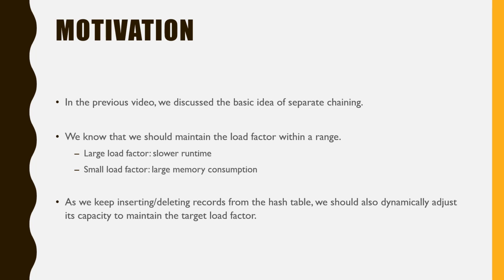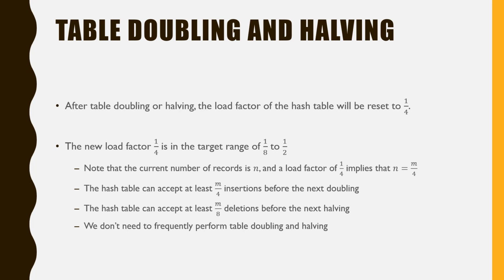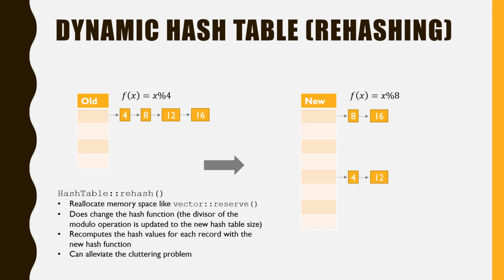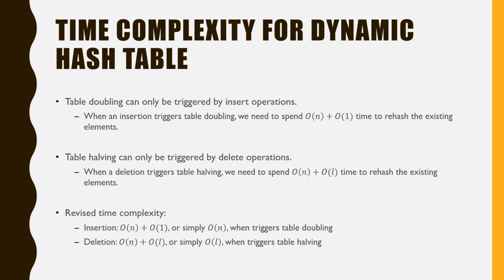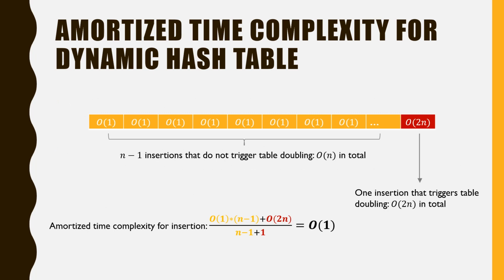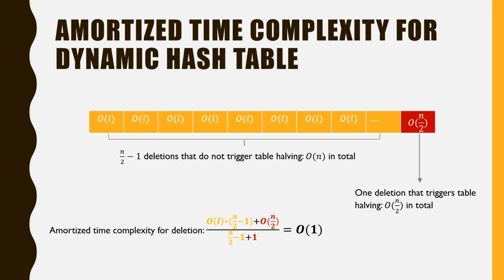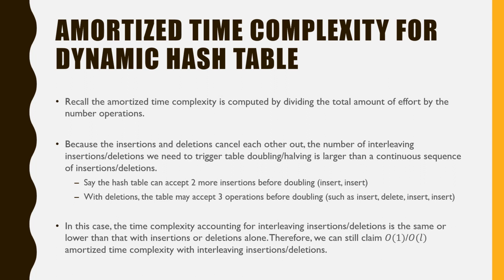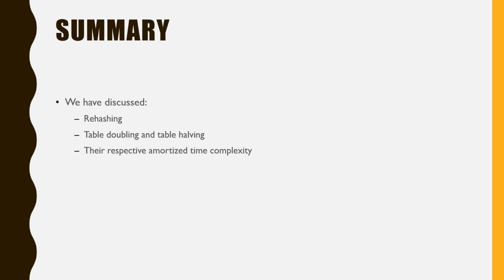Data Structures Module 4 Hash Table Part 3 (Dynamic Hash Table and Rehashing)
In this video, we discuss how the dynamically adjust hash table size and perform rehashing.